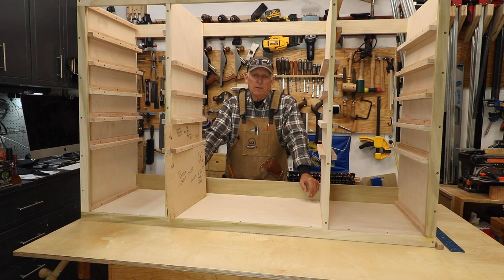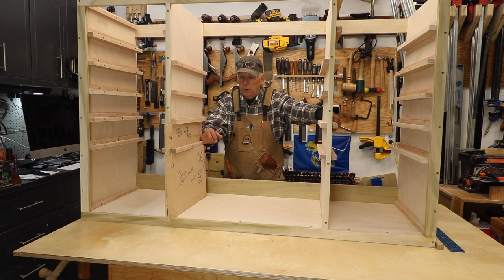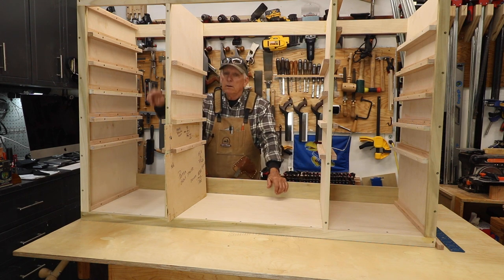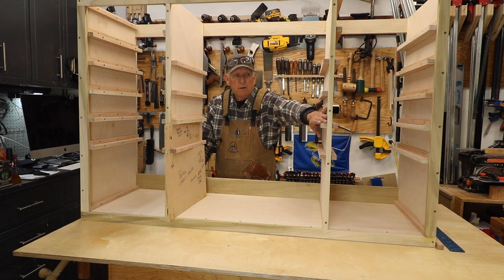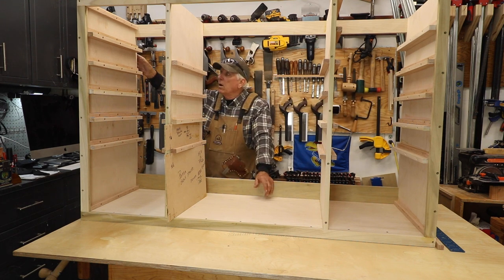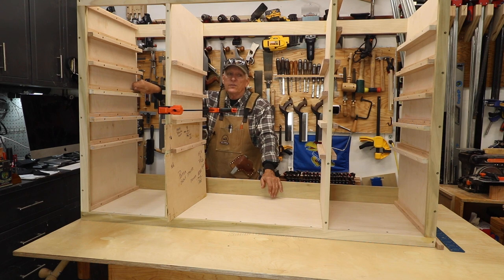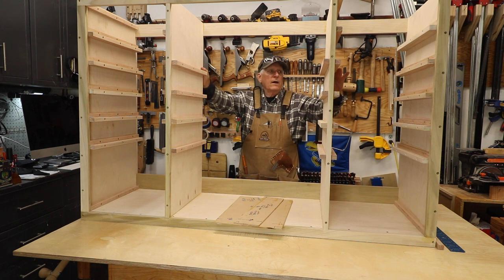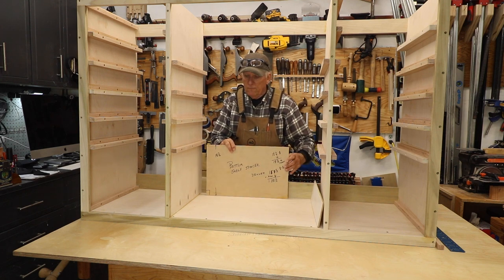Mobile Shop Cabinet Build Using Face Frame First Technique - Part 1 - How To Build the Carcass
Mobile Shop Cabinet Build Using Face Frame First Technique - Part 1 - How To Build the Carcass.  Building a cabinet by starting with the Face Frame First is a super useful technique.  It allows you to align things very well.  This is Part 1 of the build of a mobile shop cabinet that will house an embedded router table with a lift top design.  But the Face Frame First technique is a great was to build many cabinets - workshop or otherwise. Part 2 Building the Drawers Using the "1/4, 1/4, 1/4 Method"  will be available approximately 4/1/2021.

Over there we have a woodworking blog, tool store, links to videos and plans.  Some of our Plans that you buy are supported by Step-by-Step Tutorial Videos.  That is true for our PopUp Workbench Plans and for our Sawstallions Plans and our Mobile Workshop Cabinets Plans (available later in 2021).

1.  Go our Website and click on the Menu item "Woodworking Plans"
2.  Go straight to our Etsy Store